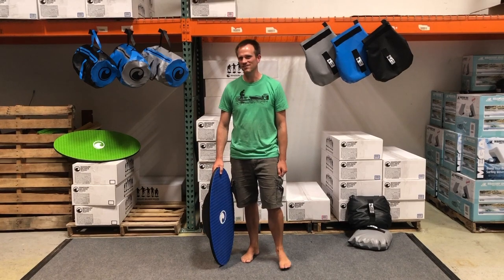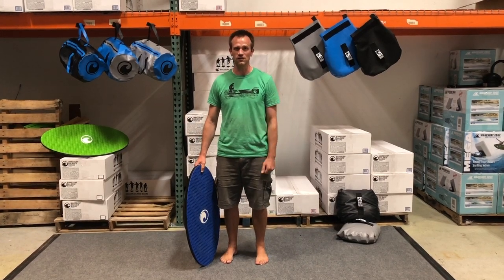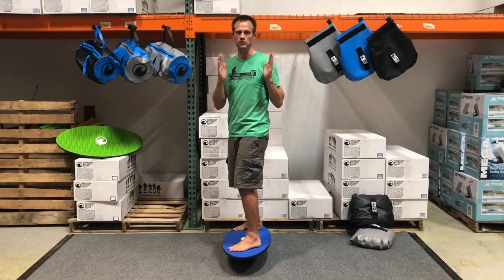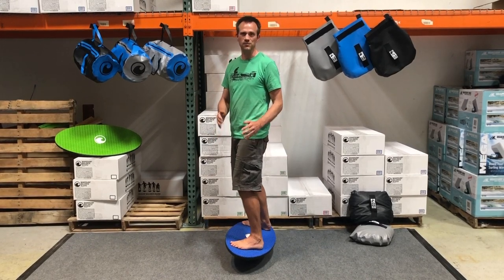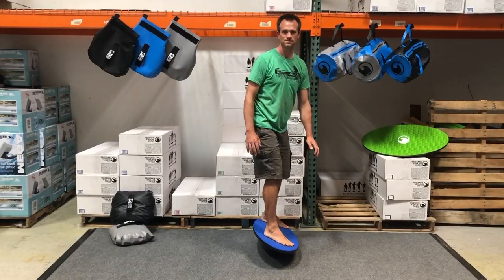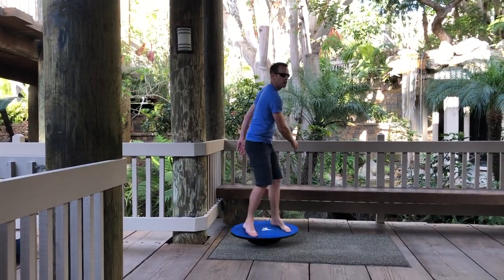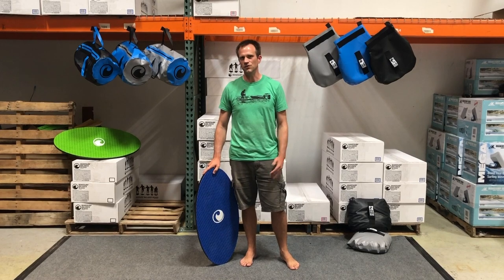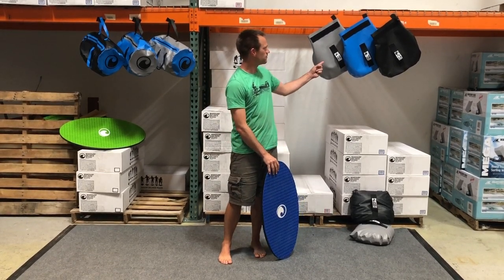How to do a 360 on a Wakesurf Balance Board: Lakesurf Tutorials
This video goes over the best, and the most fun way to learn 360's when you're off of the water. You can practice them in rapid-fire mode, rather than trying, falling, waiting for the boat to come get you, and taking up a ton of time. Practice on your Wakesurf Balance Board every day and become a spin master behind your boat!